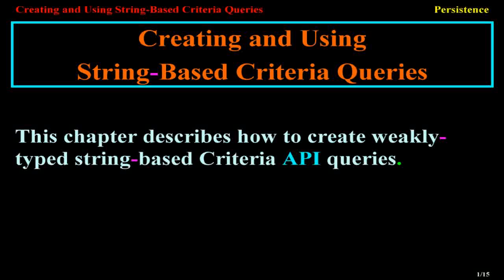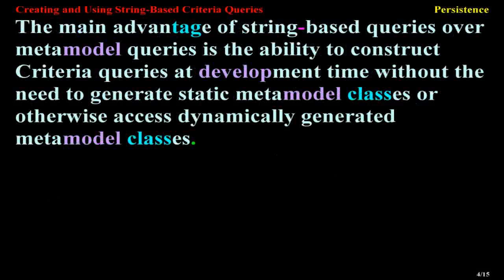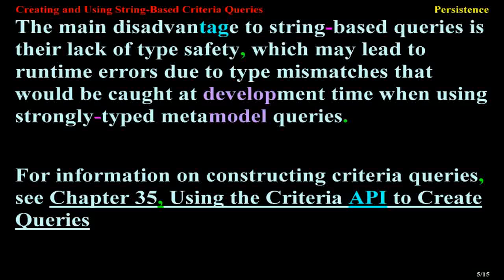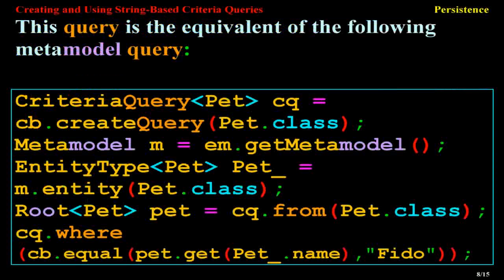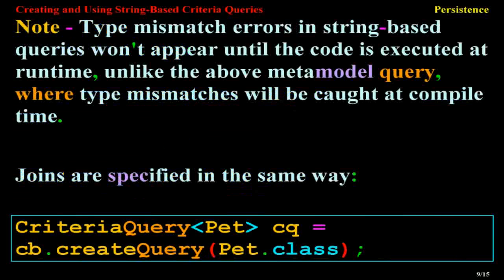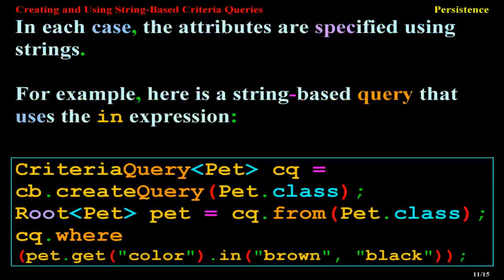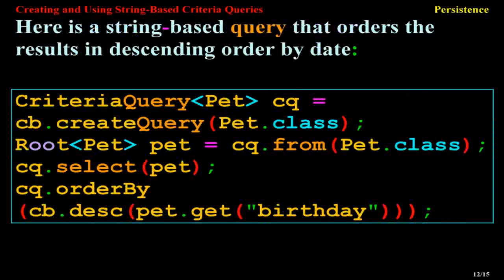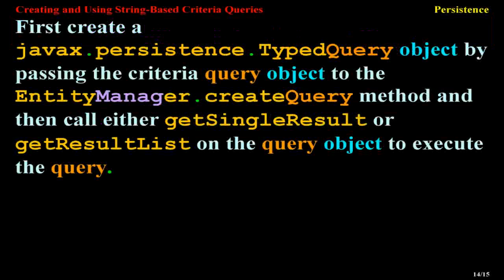Creating and Using String-Based Criteria Queries